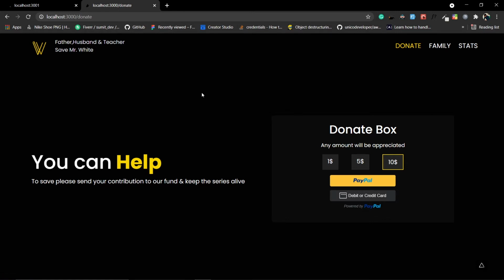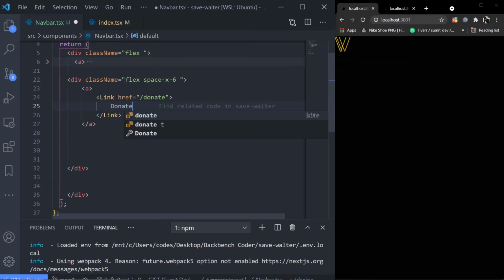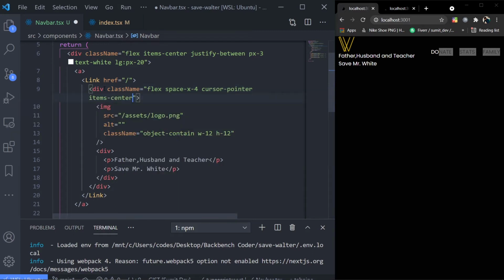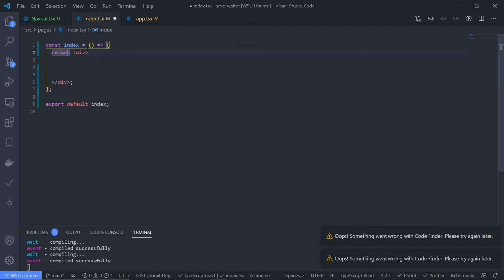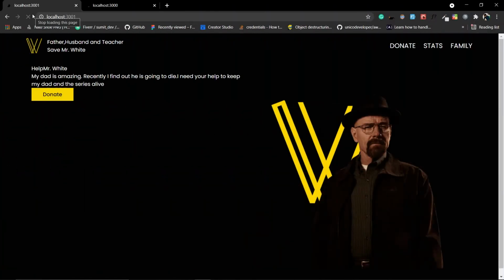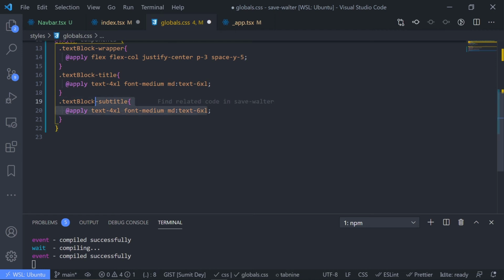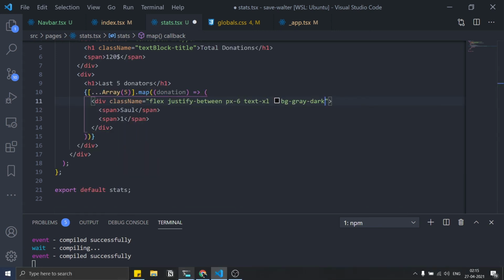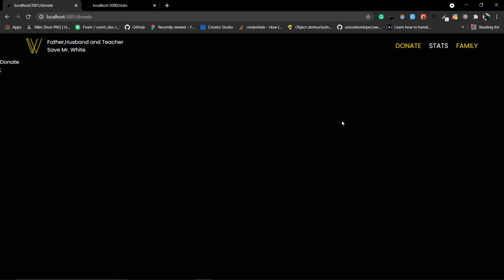🔵 Part 3 : UI Design | Redesign Website using Next JS and Tailwind | TypeScript | Design to Dev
hey debuggers...in the last video we have created the design in Figma.
Now it's time to convert the design to code 💥

Love You 💚

𝐀 𝐬𝐮𝐩𝐩𝐨𝐫𝐭𝐞𝐫 𝐢𝐬 𝐰𝐨𝐫𝐭𝐡 𝐭𝐡𝐨𝐮𝐬𝐚𝐧𝐝 𝐟𝐨𝐥𝐥𝐨𝐰𝐞𝐫𝐬